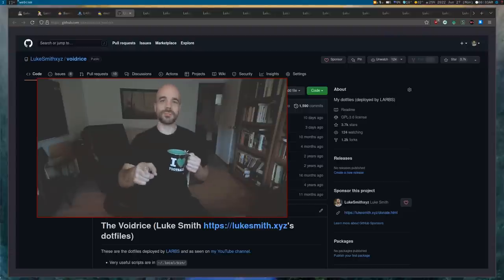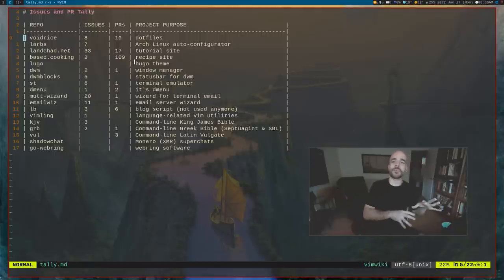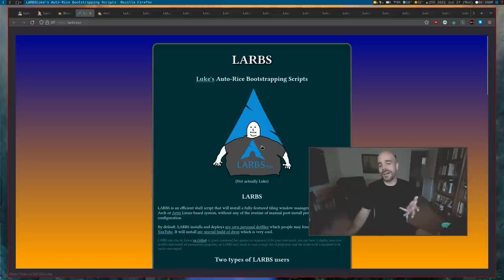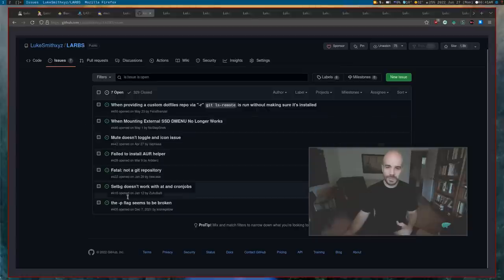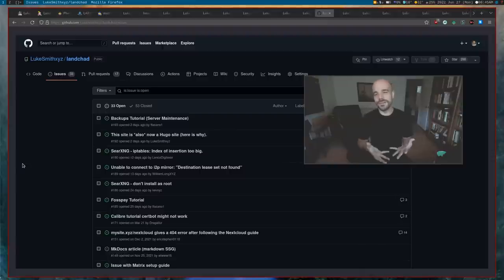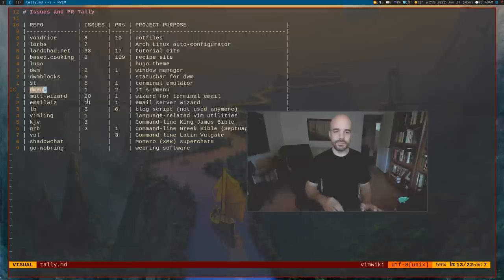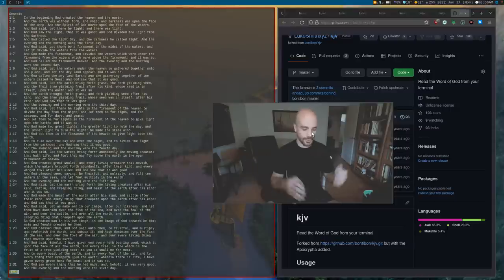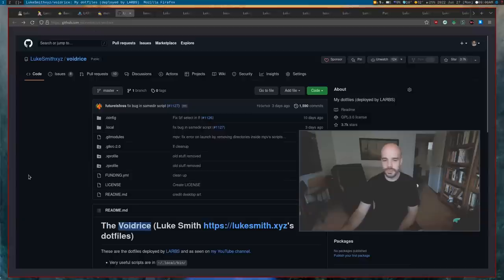I SOLVE ALL ISSUES (and PRs) IN ONE WEEK! (git on my level)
00:00 Solving ALL Issues and PRs
03:33 LARBS and my dotfiles ( and
08:05 LandChad.net and Based.Cooking
12:26 Suckless Software: dwm, st, dmenu, dwmblocks
15:17 mutt-wizard
18:03 emailwiz
20:00 shadowchat and go-webring (other people's go software)
20:27 Command-line Bibles: kjv, vul, grb
24:15 vimling
24:25 lib, R.I.P.
26:16 Closing

BTC: bc1qw5w6pxsk3aj324tmqrhhpmpfprxcfxe6qhetuv
XMR: 48jewbtxe4jU3MnzJFjTs3gVFWh2nRrAMWdUuUd7Ubo375LL4SjLTnMRKBrXburvEh38QSNLrJy3EateykVCypnm6gcT9bh